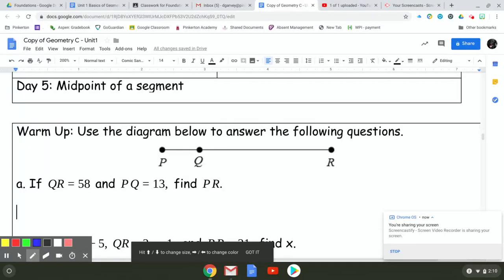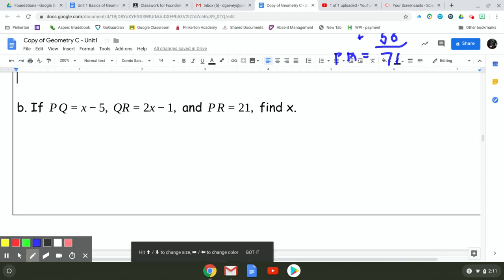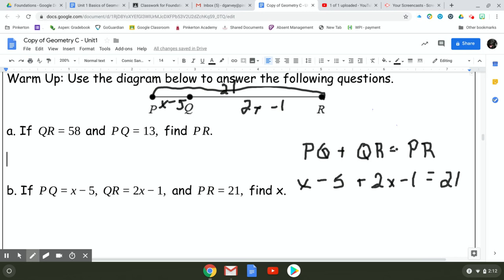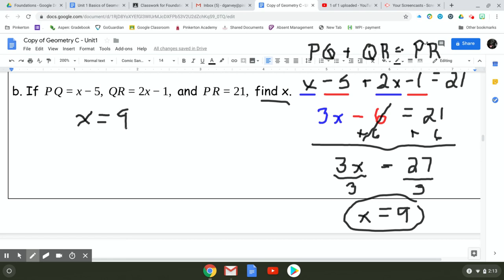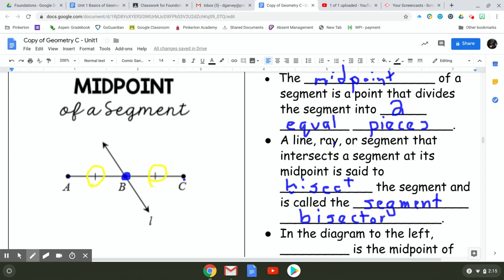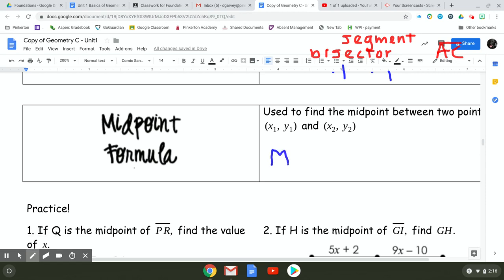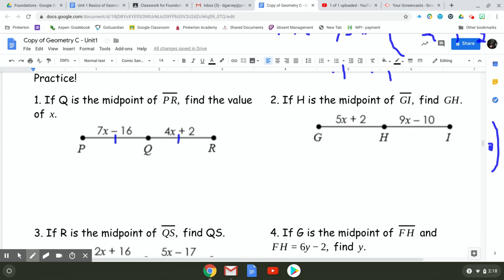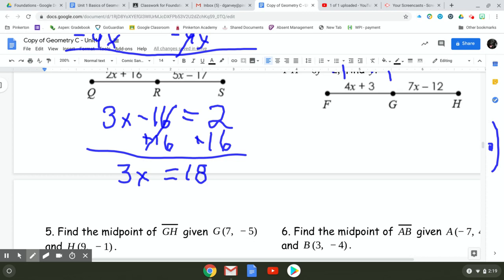Lesson 5: Midpoint of a segment